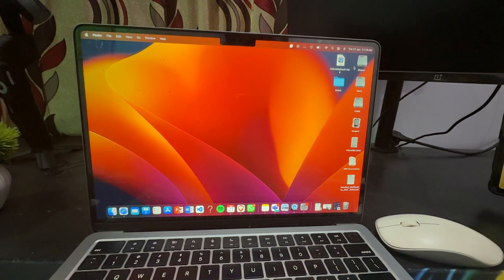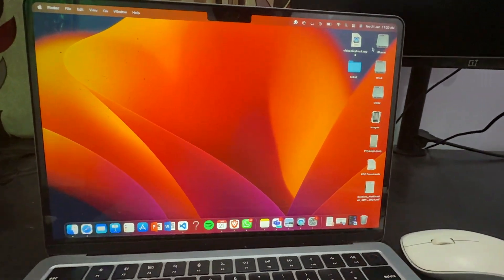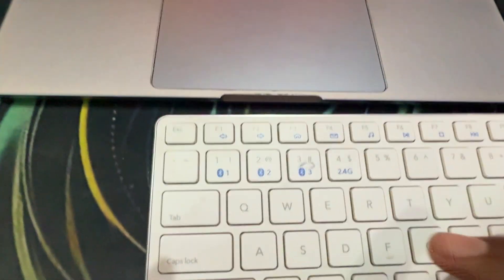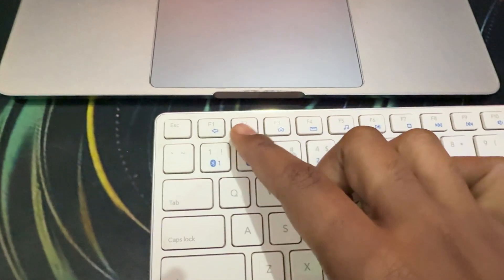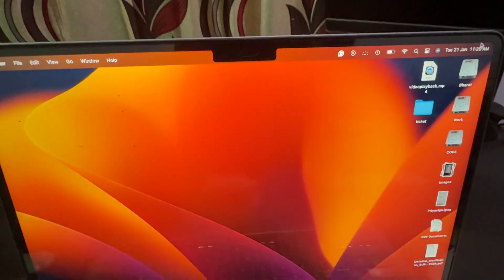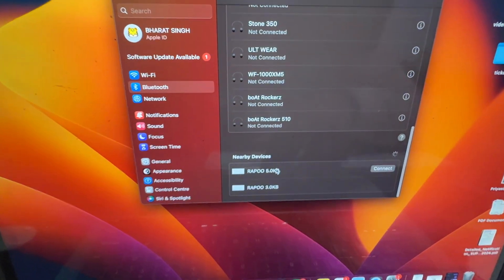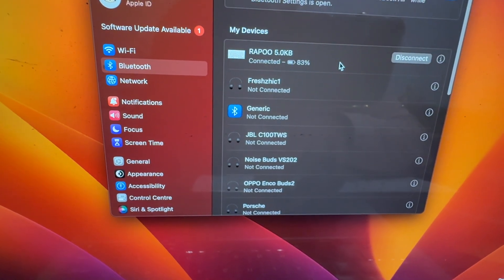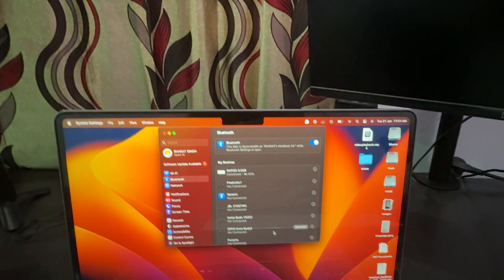How to Connect Rapoo Wireless Keyboard to MacBook – Easy Bluetooth & USB Setup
In this informative video, we will guide you through the process of connecting a Rapoo wireless keyboard to your MacBook. Whether you are looking to enhance your productivity or simply prefer the convenience of a wireless setup, this tutorial will provide step-by-step instructions to ensure a seamless connection.